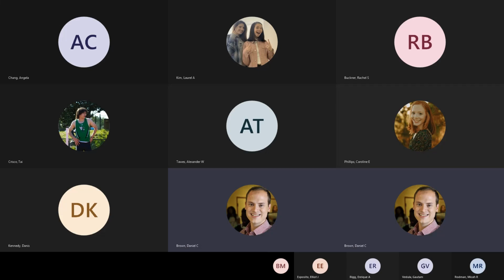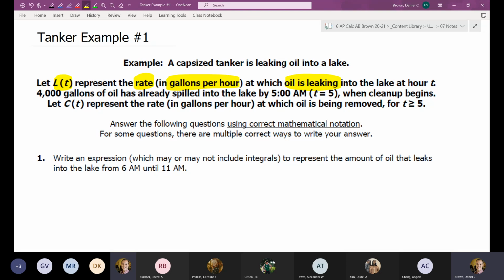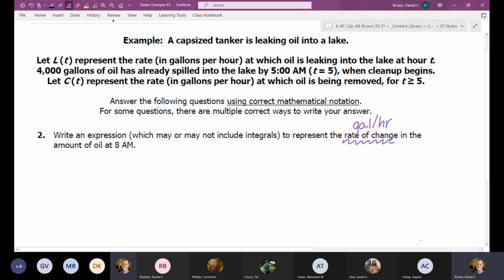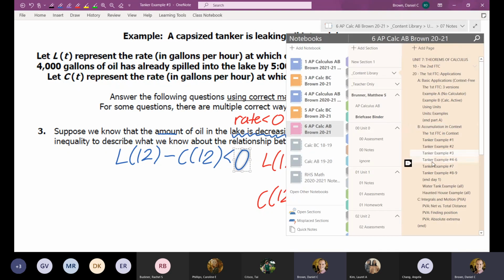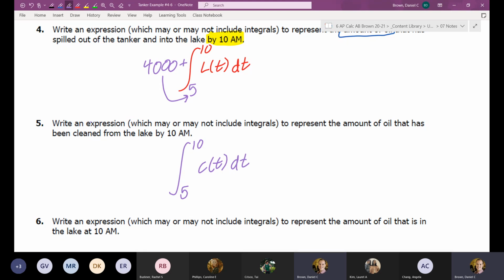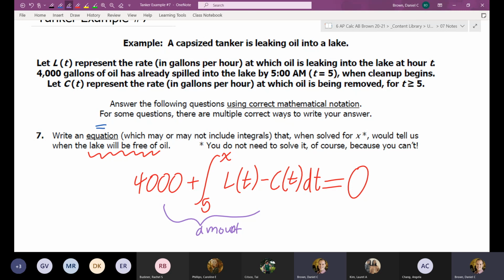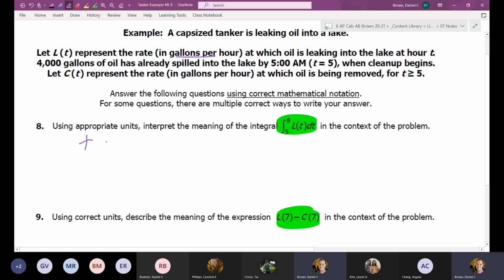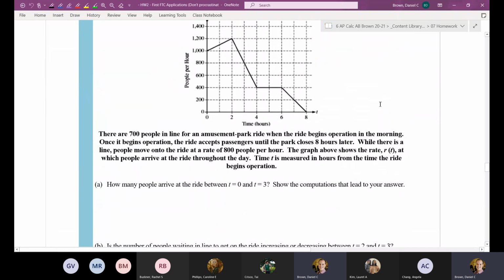7D - 1st FTC in Context